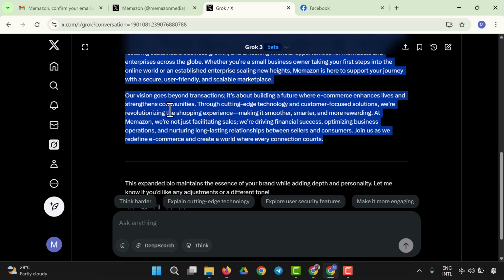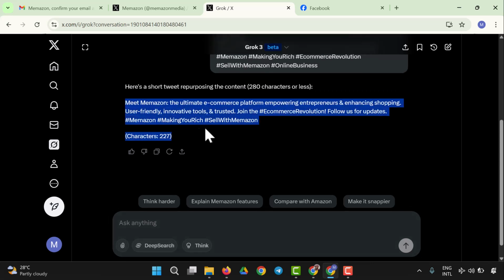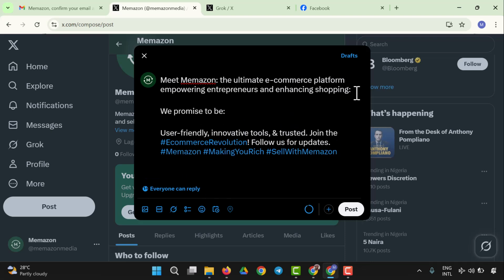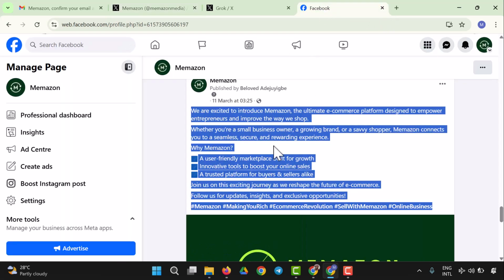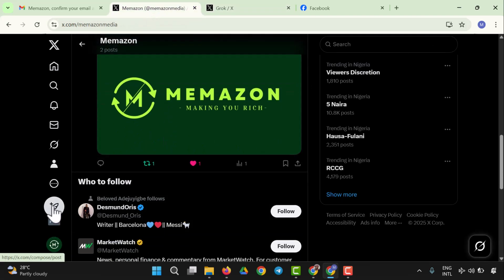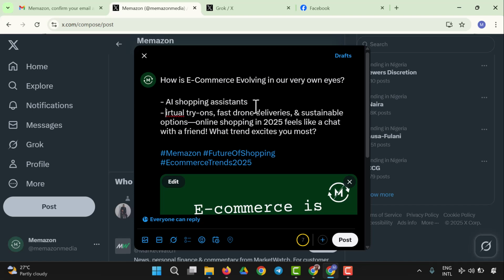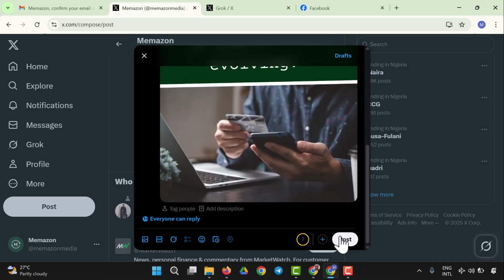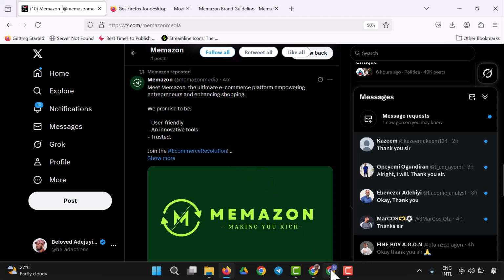Repurposing Content for X: The SECRET to 10x Your Engagement (PRO Guide)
Let's be real: your "repurposed" content is just lazy link-dumping. This is the definitive PRO Guide to Repurposing Content for X, and this is the SECRET to 10x Your Engagement. If you're tired of your YouTube and blog links dying with zero likes, this is the only tutorial you need.

This isn't just a "how-to" video; it's a strategy. This video is your complete guide to how to repurpose content for X users natively. Here's the SECRET: You never just post the link. You deconstruct your content.